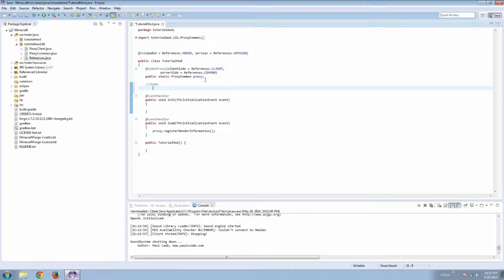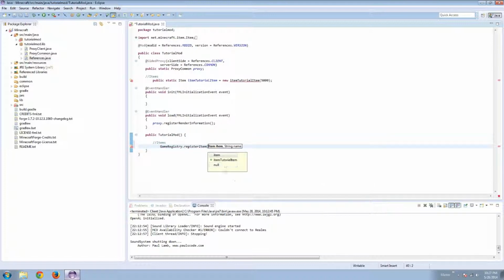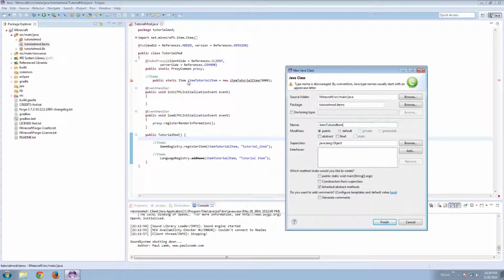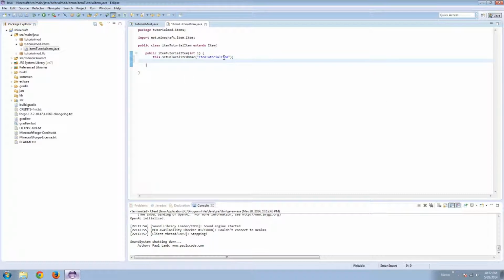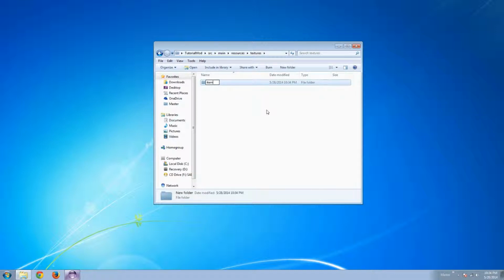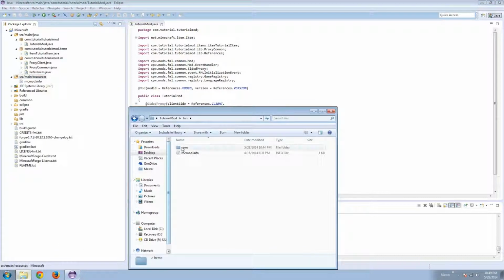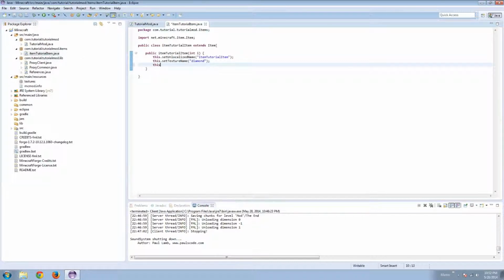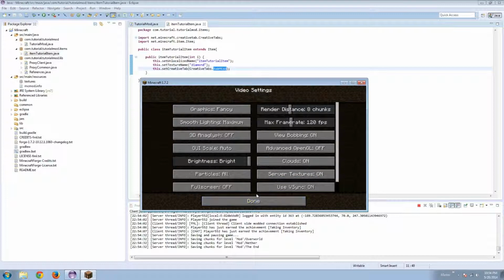Drew | Minecraft Forge Modding #1 : Items